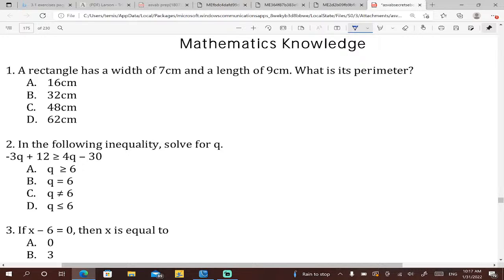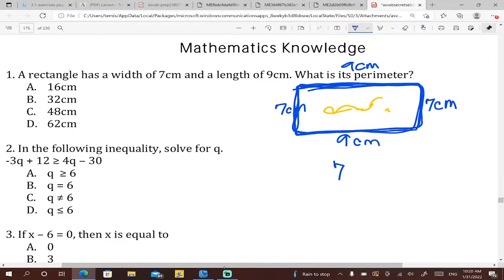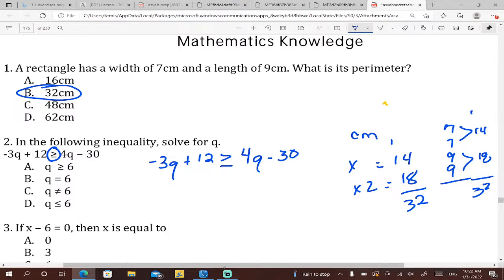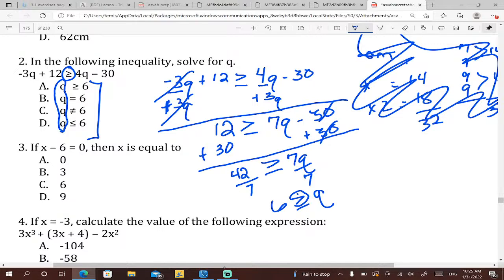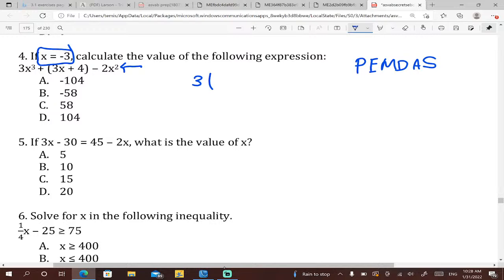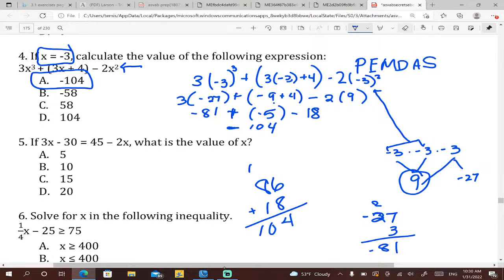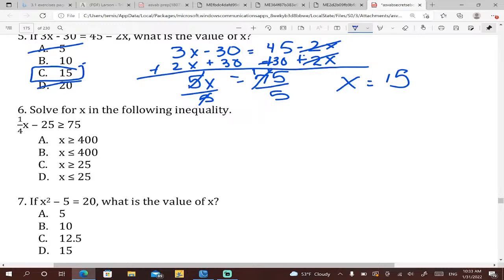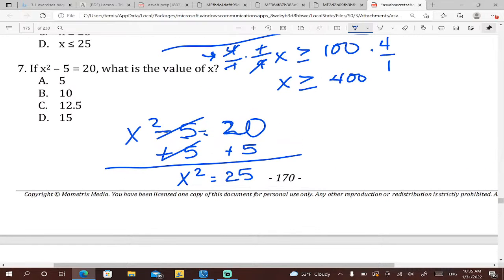ASVAB PREP MATH KNOWLEDGE